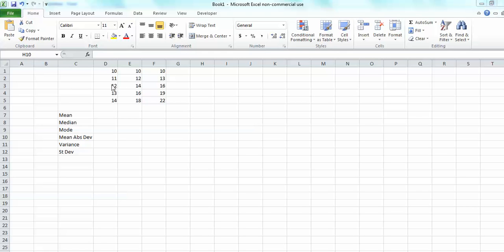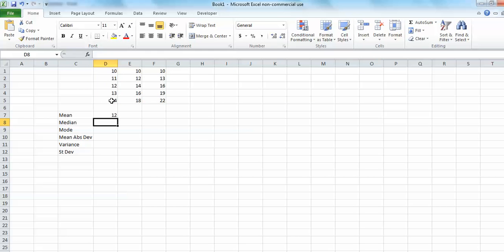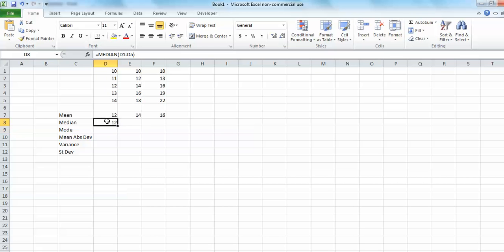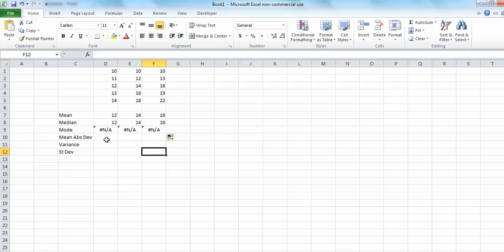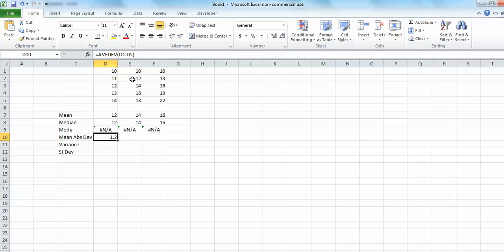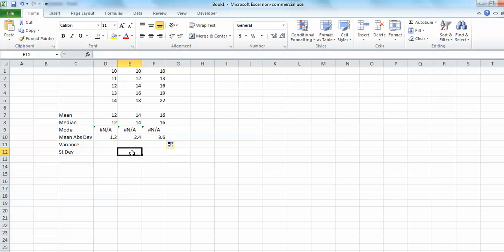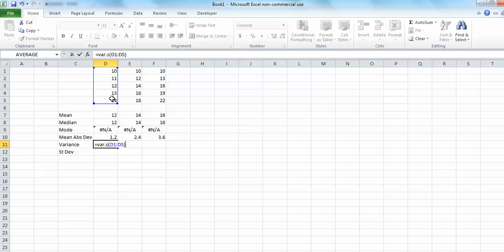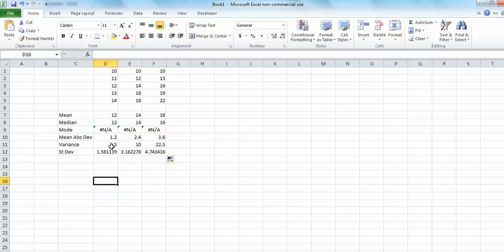Excel demonstration of descriptive statistics